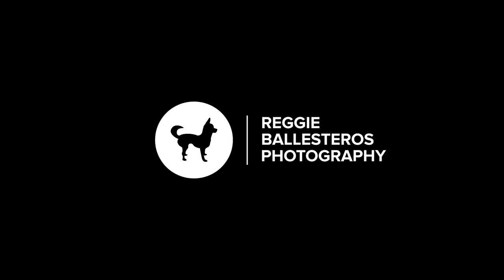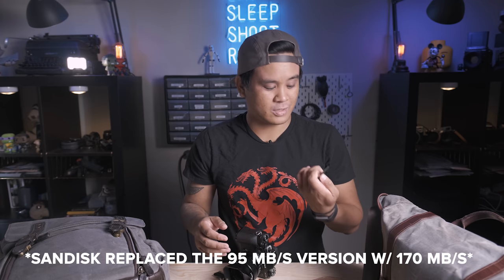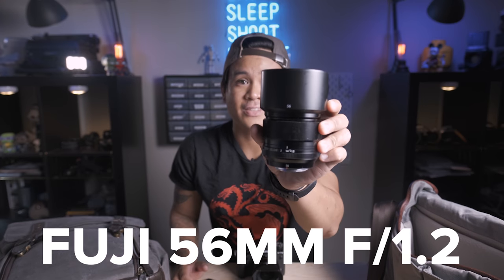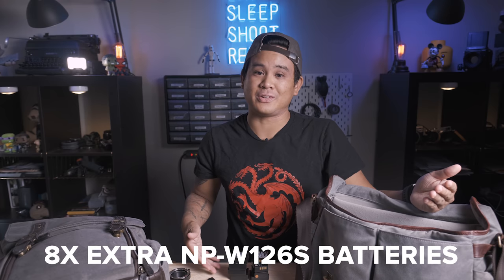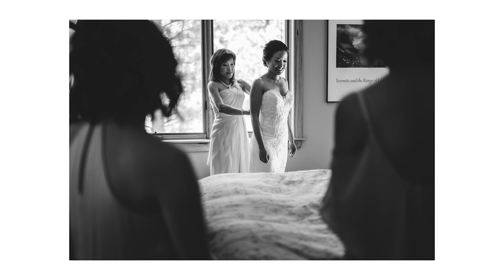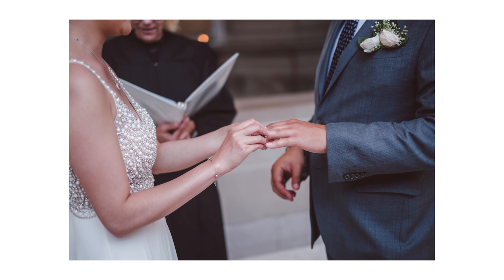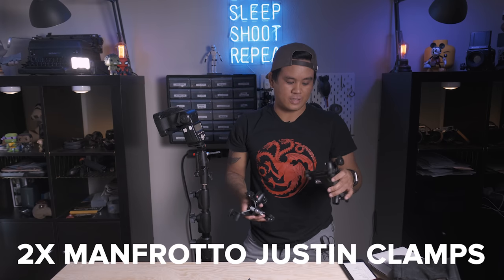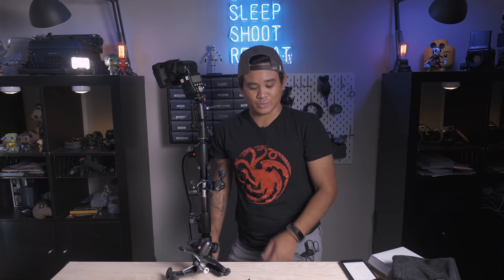A Fujifilm Wedding Photographer's Camera Bag | 100+ Sample Photos!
In this video, I show you guys what's in my Fujifilm wedding photography kit for the 2019 season. My kit is centered around the Fujifilm X-T3 and the Fuji 16mm 1.4, Fuji 23mm 1.4, Fuji 35mm 1.4, and the 56mm 1.2. I talk about what situations I use each lens for along with some real-world sample images. I also go over the other accessories and gear that I bring with me to each wedding and what I use them for. If you're looking to start building your Fujifilm kit for wedding photography, this video will give you a good point of reference for what type can be created with the Fujifilm system. But remember: while the gear is important, what you create with the gear is what really matters.

Gear featured in this video:
Holdfast Moneymaker
Fujifilm X-T3
128GB SanDisk Extreme Pro
Fuji 23mm 1.4
Fuji 56mm 1.2
Fuji 16mm Macro Extension Tube
ONA Brixton
Fujifilm NP-W126S Battery
Fuji 35mm 1.4
Fuji 16mm 1.4
Fuji 90mm f2
Manfrotto Nano Clamp
Gaffers Tape
Pelican SD Card Case
Folding Travel Mirror
Aputure AL-M9 Pocket LED
ONA Camps Bay Backpack
Fuji 35mm f2
Fuji 18mm f2
Rokinon 12mm f2
Yongnuo YN660 Speedlight
CTO Gels
Eneloop Rechargeable AA's
Yongnuo YN560 IV Speedlight
Yongnuo YN560TX Trigger
Yongnuo RF605 Trigger
Honl 1/4" Grid
Honl 1/8" Grid
Yongnuo YN300 Air LED Panel
Fujifilm Instax SP2 Printer
Manfrotto Lightstand Bag
Manfrotto 12' Alumaster Light Stand
Shoot Thru Umbrella
Cold Shoe Adapter
Manfrotto Nano Stand
Manfrotto Justin Clamps

Video Settings:
4K 23.976 fps @ 200 Mbps
H.264, 8-bit
Eterna Film Simulation